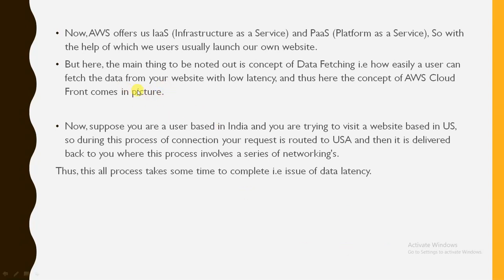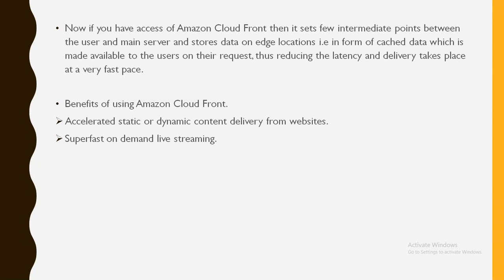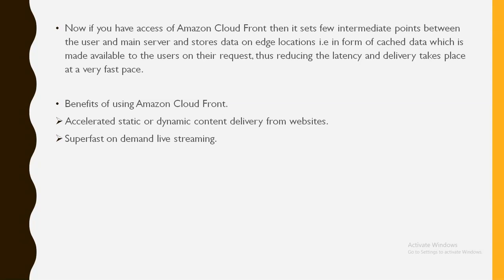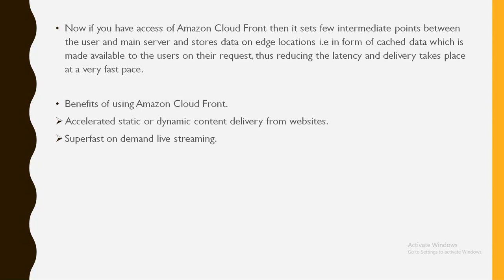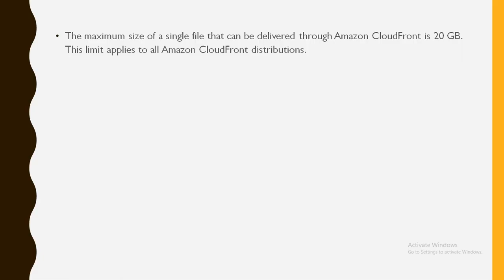Amazon Cloud Front | What is CDN ? - Part -01 | Onlive Server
In this video tutorial, we will be learning about Amazon CloudFront. CloudFront is a fast content delivery network (CDN) service provided by AWS that securely delivers data, videos, applications, and APIs to customers globally with low latency, high transfer speeds, all within a developer-friendly environment.

You can deliver both your static and dynamic content as well as live streaming content If you use AWS origins such as Amazon S3, Amazon EC2 or Elastic Load Balancing, you don’t pay for any data transferred between these services and CloudFront.

This tutorial will further explain you --
- How to Serve Dynamic & Static Website content via CloudFront.
- Secure setup with AWS CloudFront
- AWS Cdn Tutorial
- What is a CDN AWS?
- How does AWS CDN work?
- How does AWS CloudFront work?